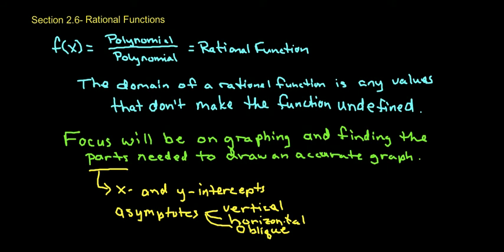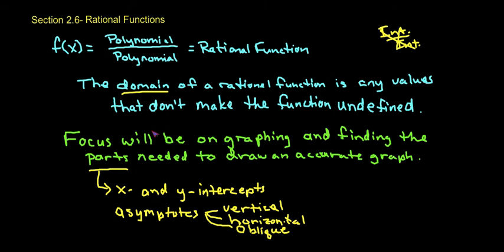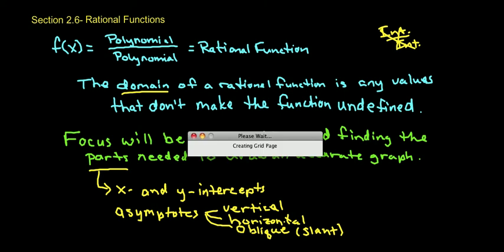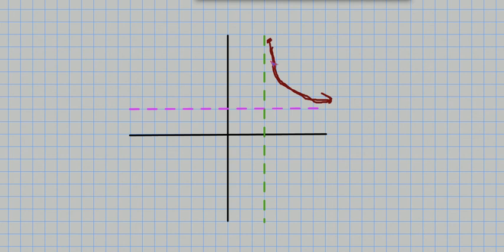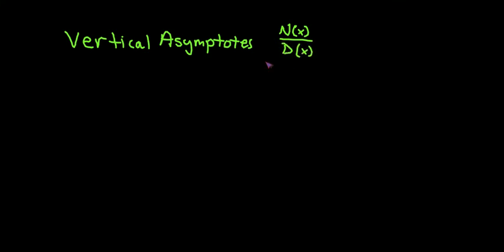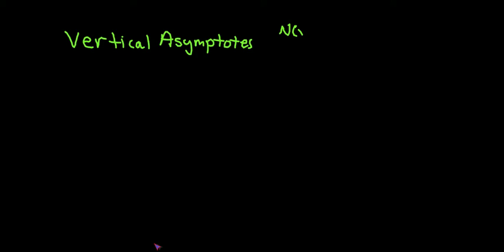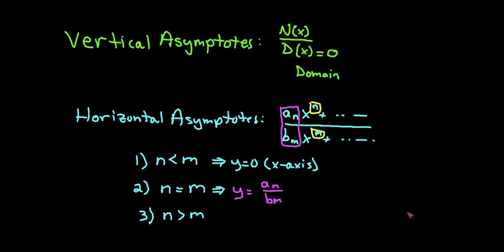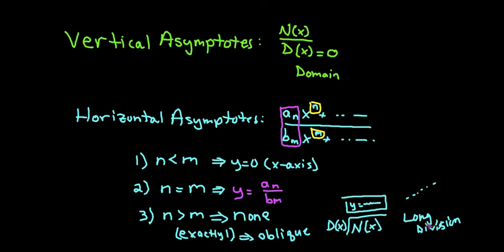College Precalculus: Section 2.6 (part 1)